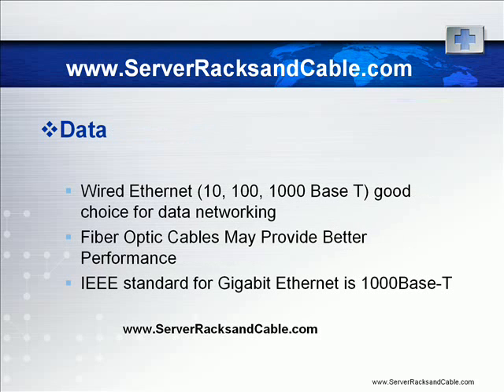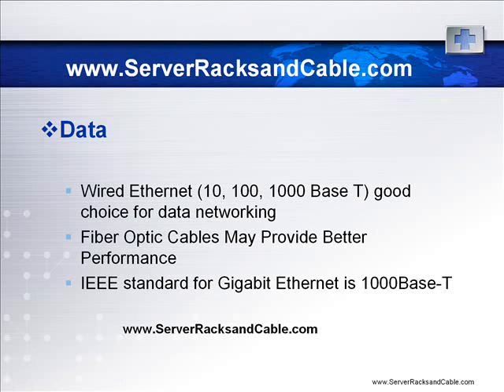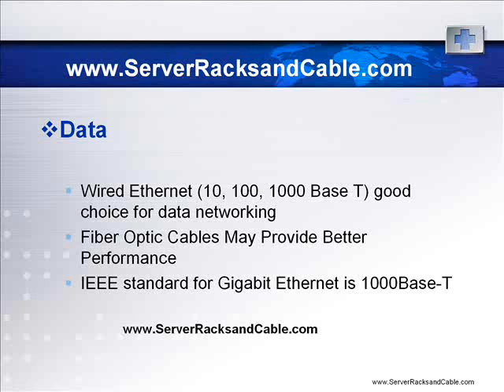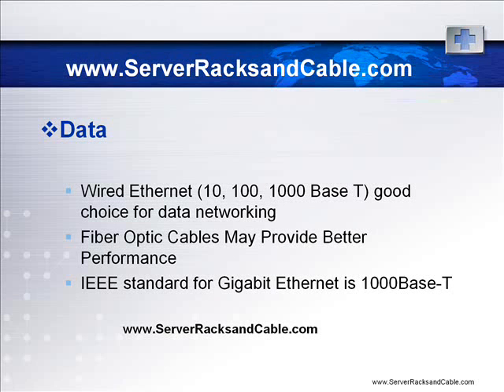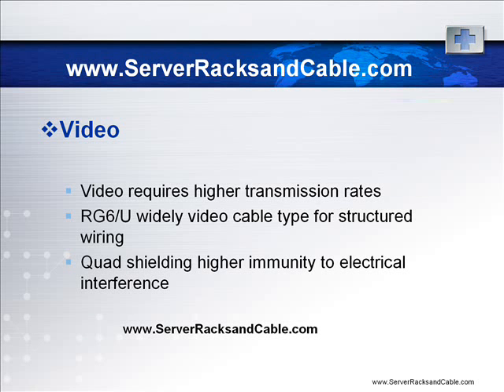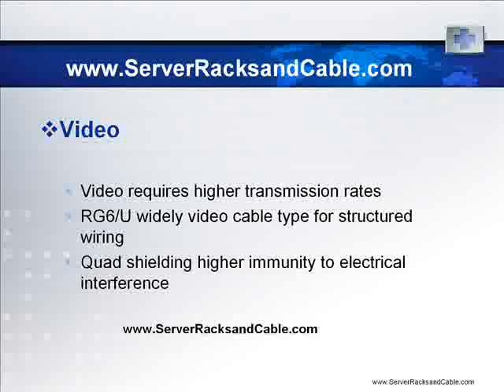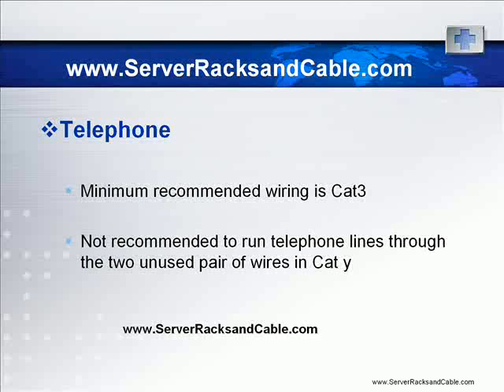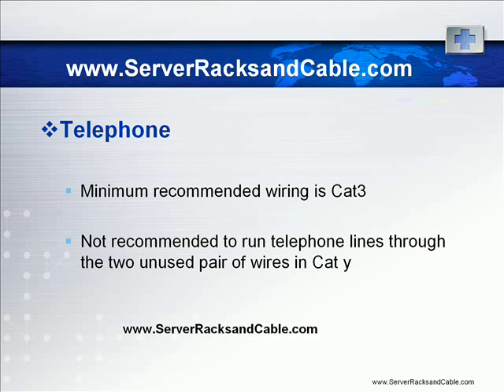Structured Wiring Choosing Internet, Video, and Telephone Wiring2